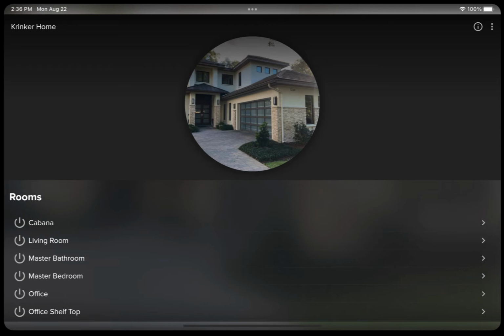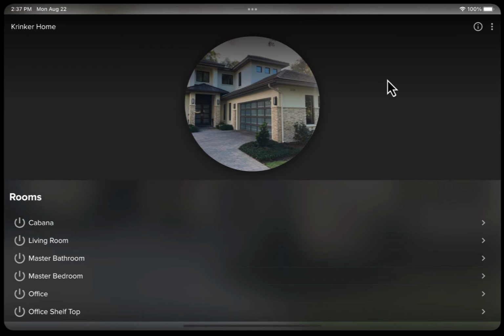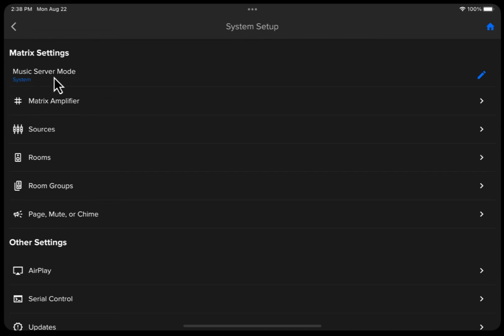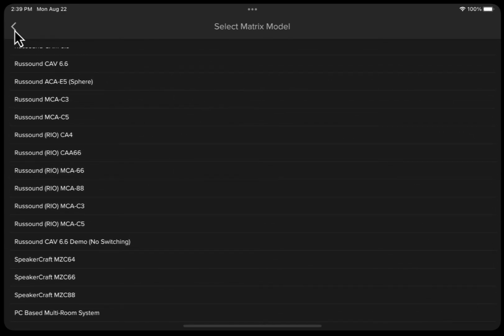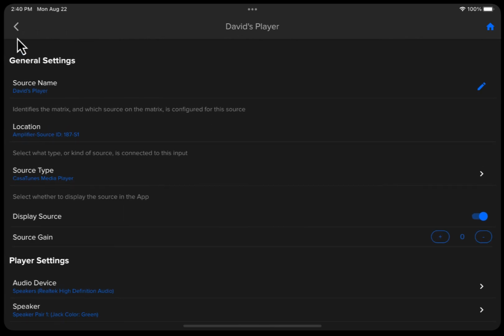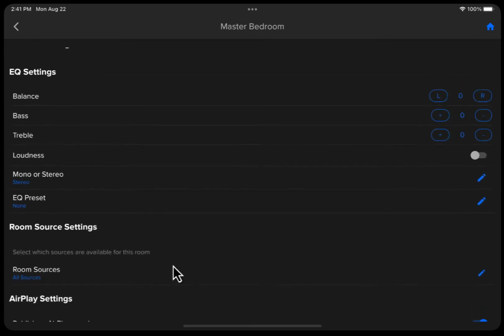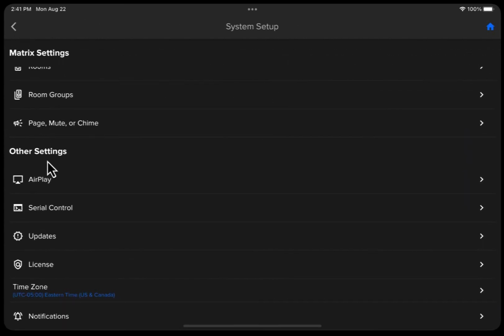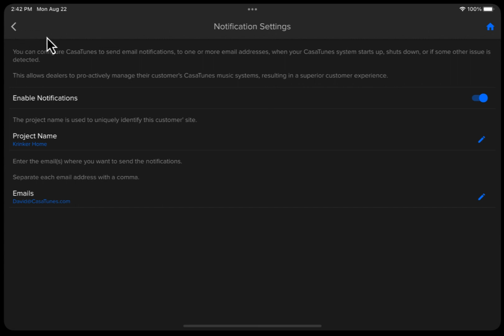CasaSetup integration into CasaTunesX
Learn more about how the CasaSetup functionality has been integrated into the CasaTunesX App